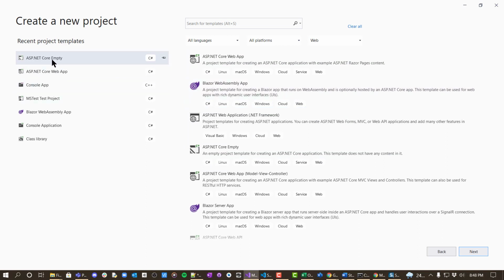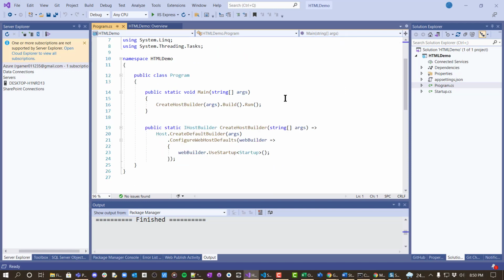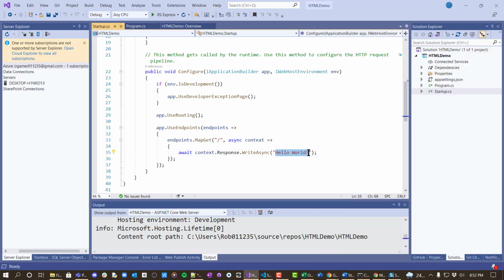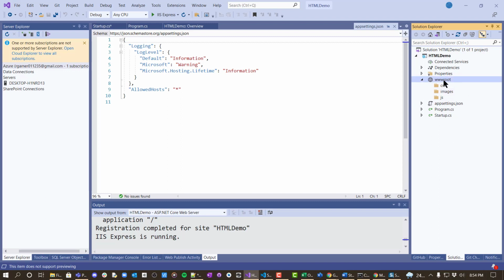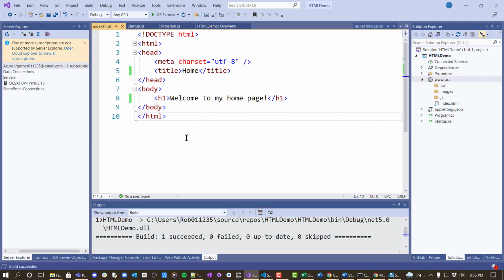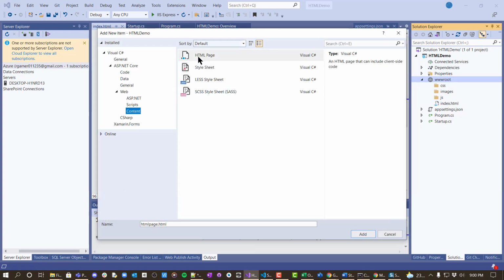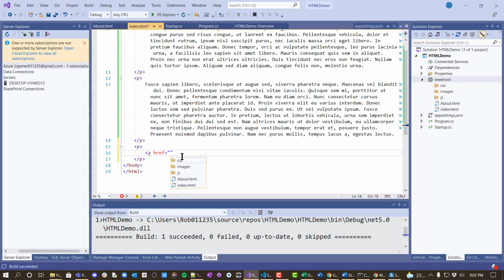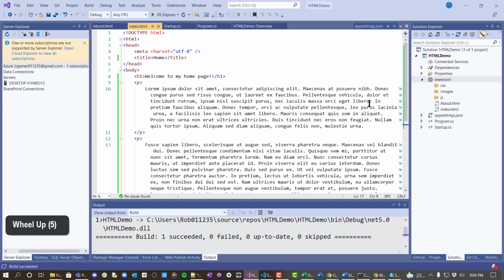Making A Static HTML Page In .NET 5